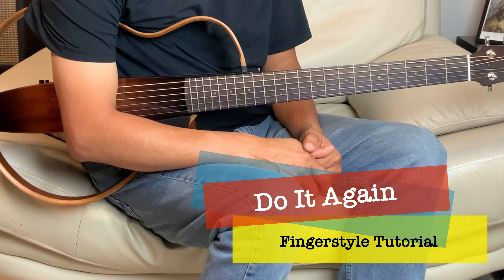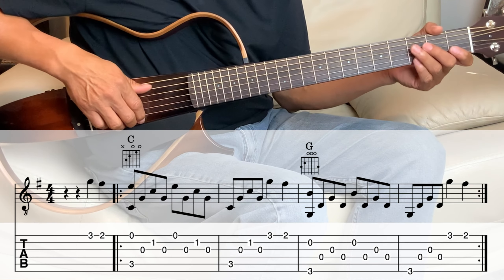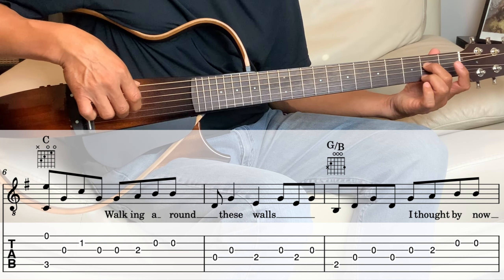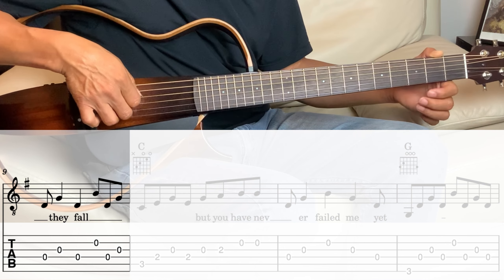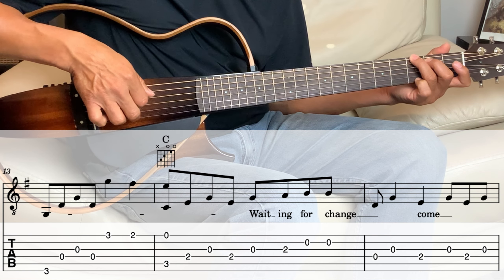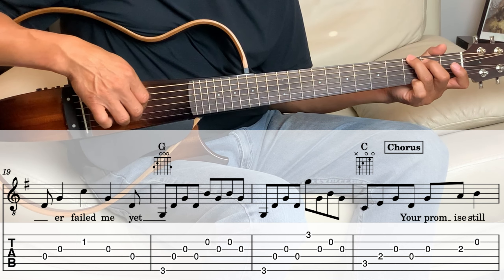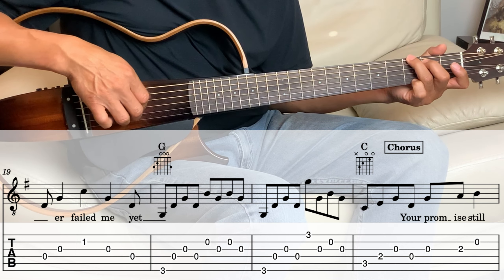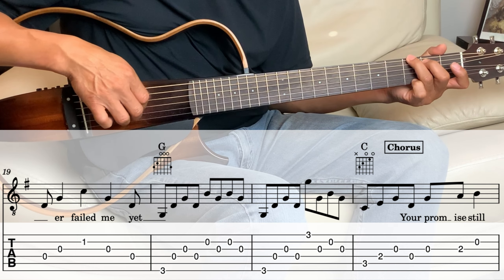Do It Again | Elevation Worship | Easy Fingerstyle Guitar Worship Tutorial w/Tabs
Timestamps:
00:00 Do It Again
00:18 Guitar Intro
03:24 Verse
11:10 Chorus
16:24 Instrumental
19:16 Bridge

Do It Again - Elevation Worship
Easy Fingerstyle Guitar Worship Tutorial With Tabs